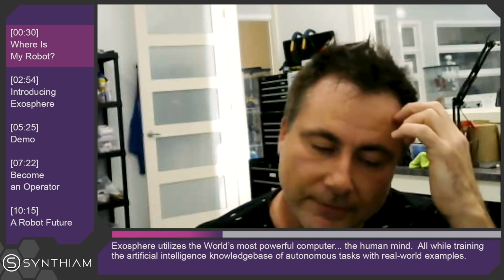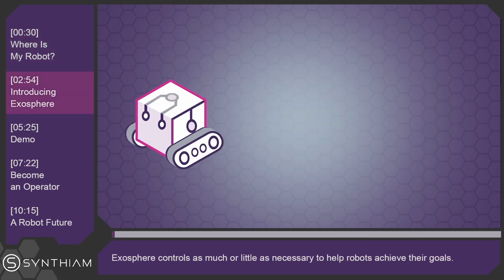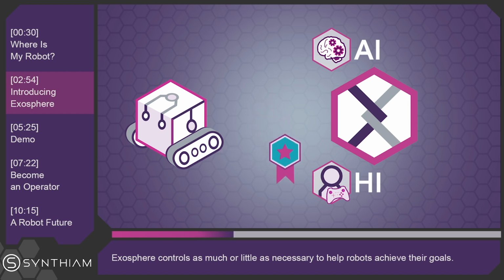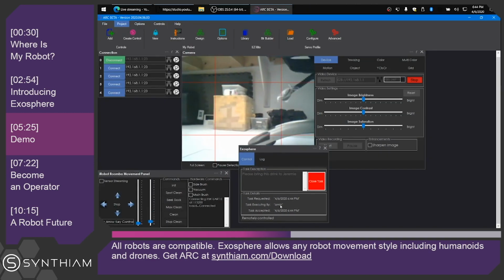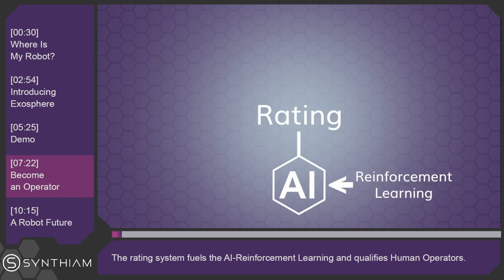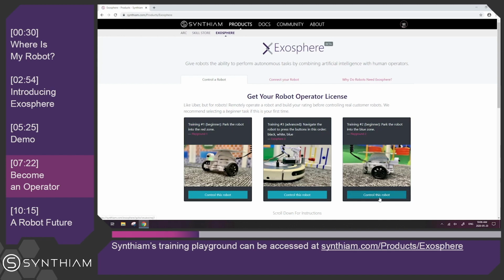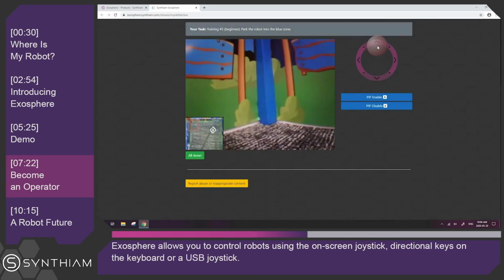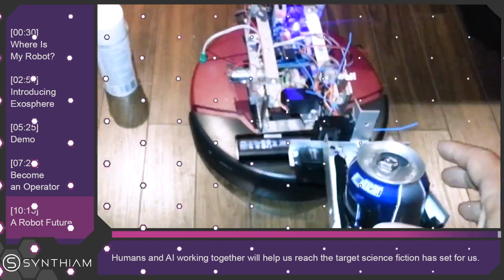Clip - A future of work where humans compete against AI to pilot remote robotics